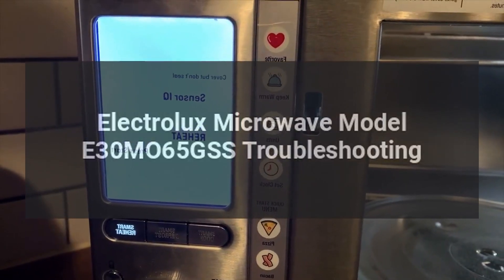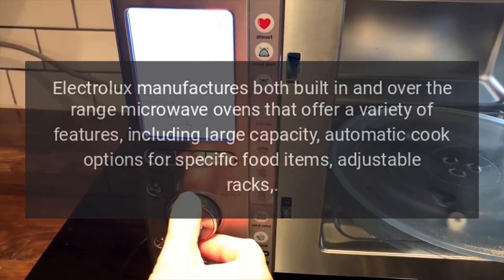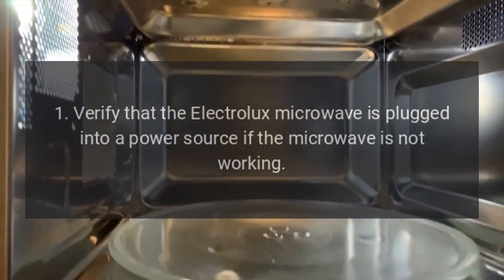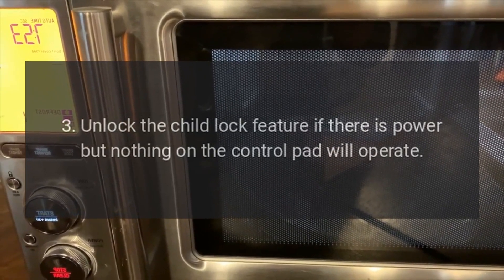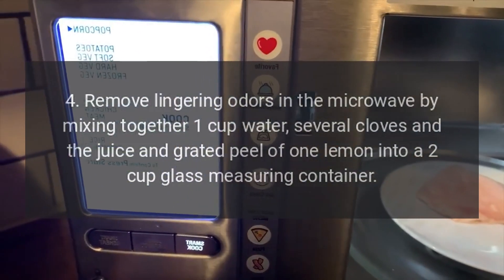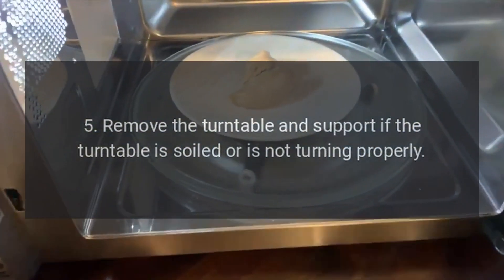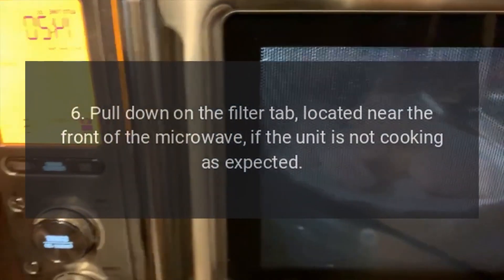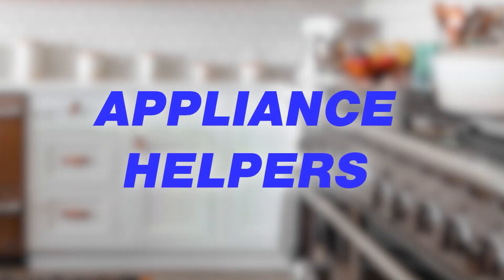Electrolux Microwave Model E30MO65GSS Troubleshooting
Electrolux Icon Designer Series Built In Microwave Oven with 900 Cooking Watts, 1